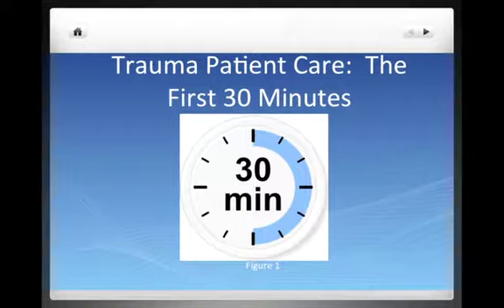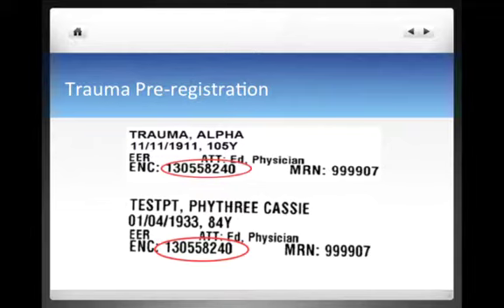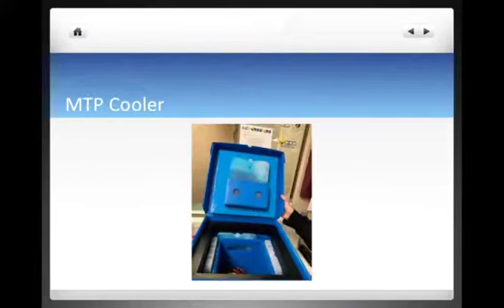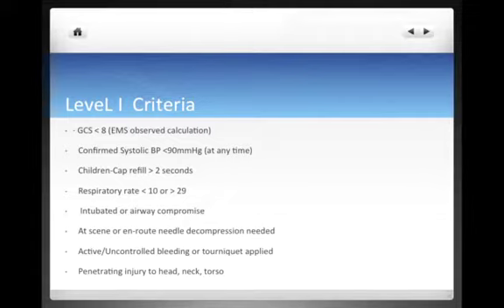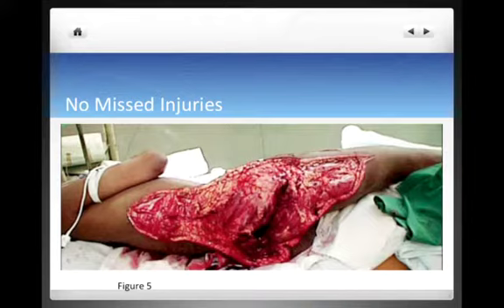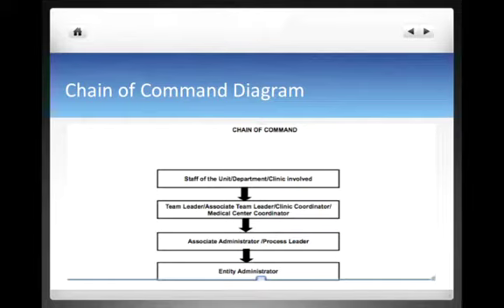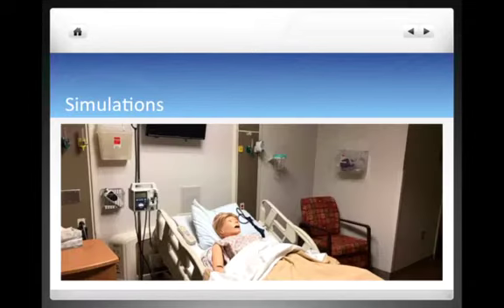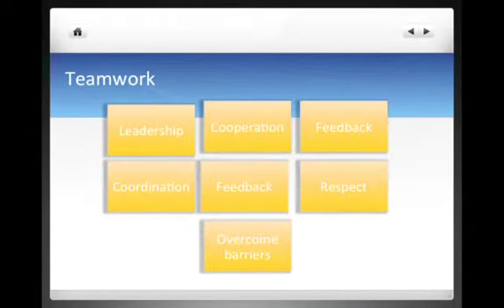Trauma patient care the first 30 minutes